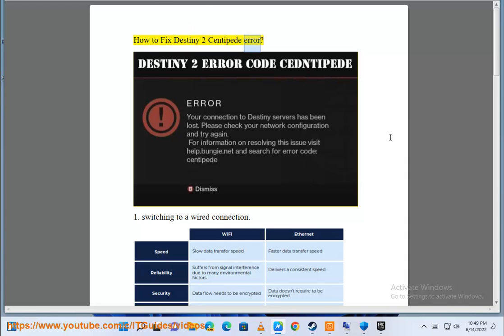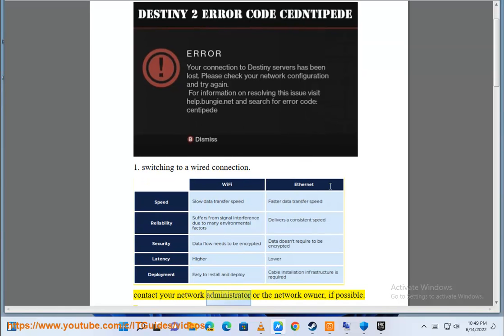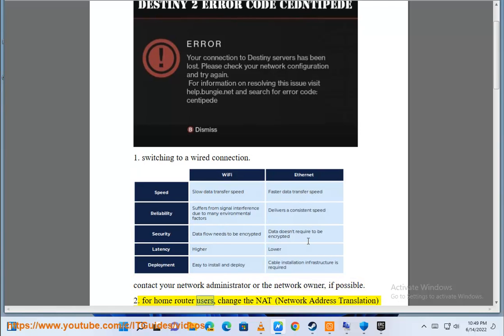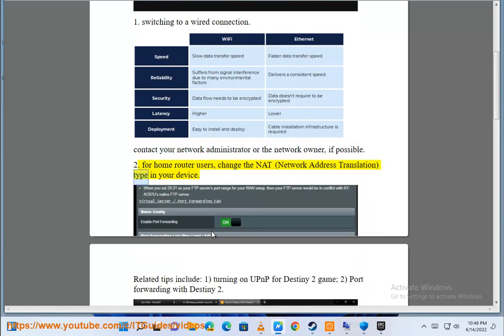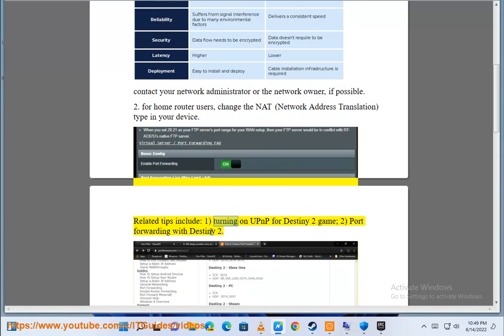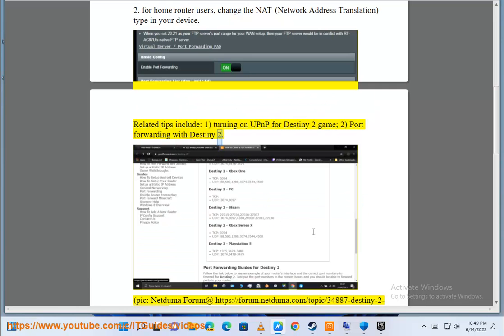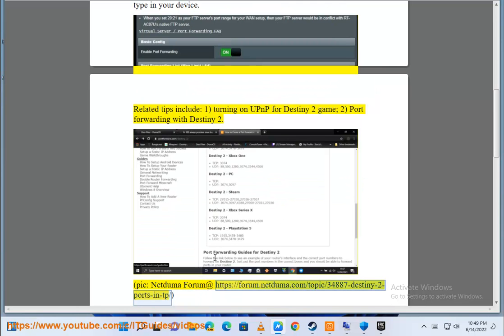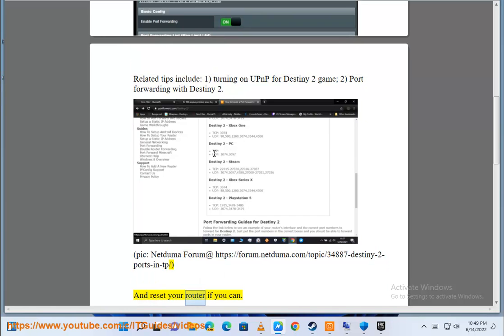Fix Destiny 2 Centipede error (8/19/2022 re-updated)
Here's how to Fix Destiny 2 Centipede error.

8/19/2022 added:
1. Restart the Destiny 2 Game & your System.
2. use NAT 1 (Open) mode in your router.